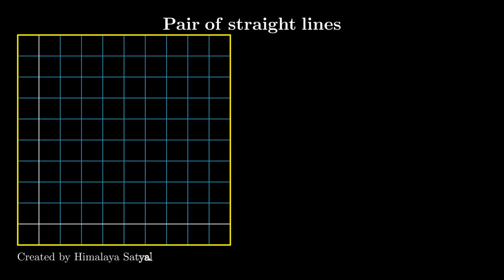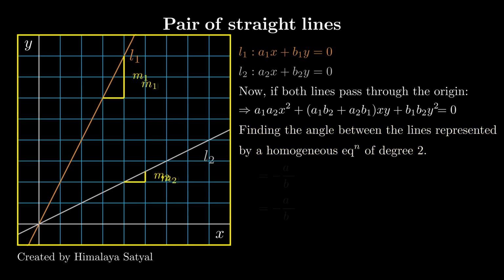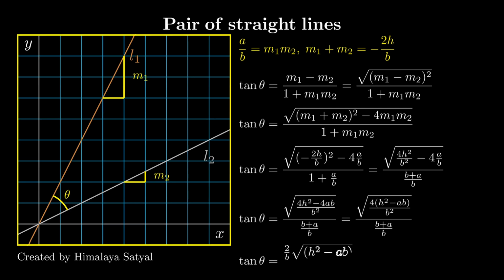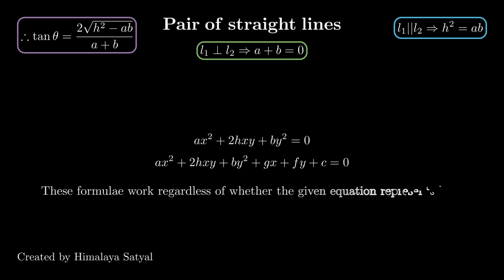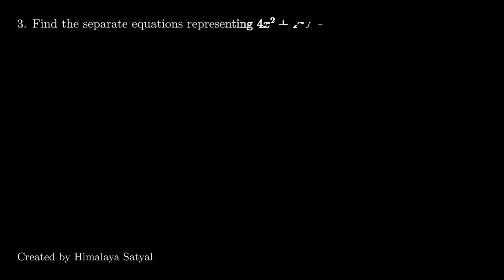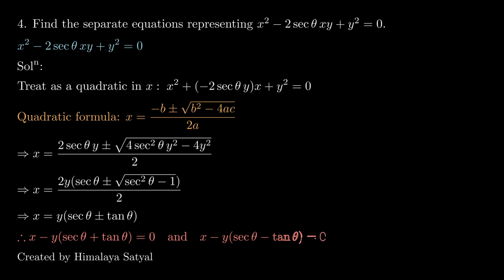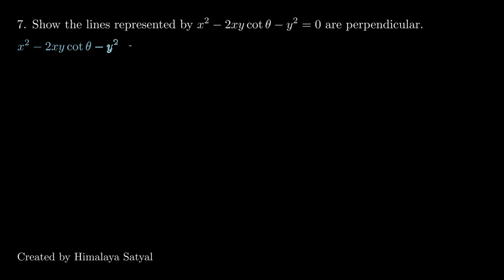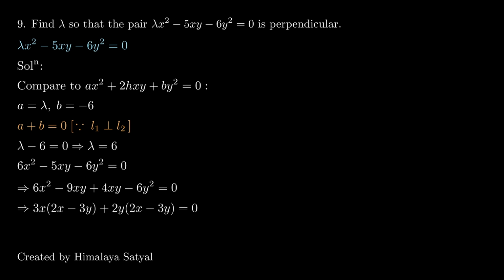SEE A. Maths - Co-ordinate Geometry - Part 2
Powered by Manim Community Edition (ManimCE)
Originally created by 3Blue1Brown
Developed and maintained by the Manim Community